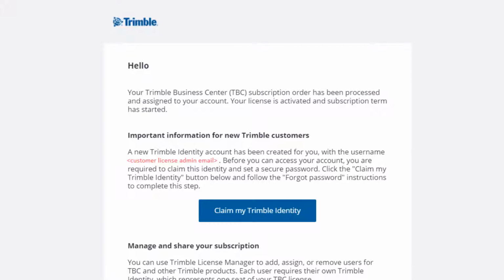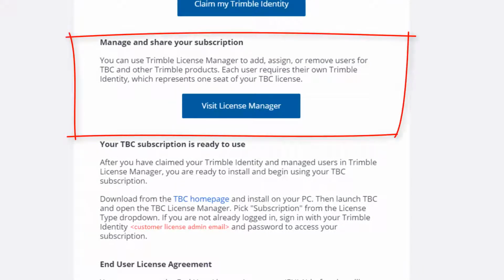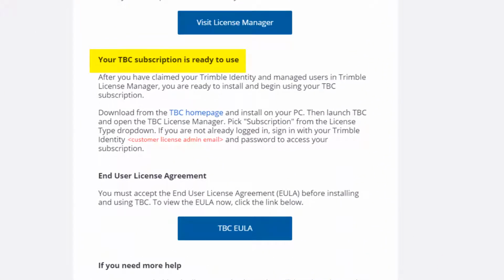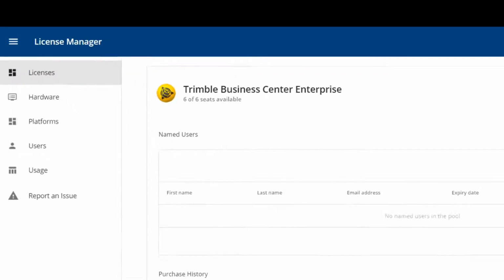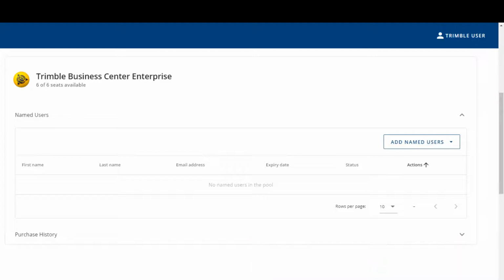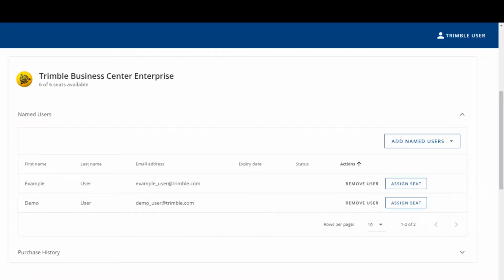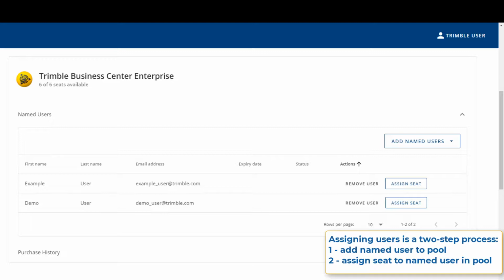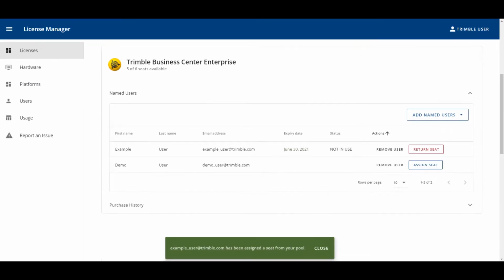TBC Subscription License Workflow - Trimble License Manager - Part 1 of 2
TBC Subscription Licenses are now available!

This video describes the new activation and management of your TBC subscription license in the Trimble License Manager

for how to utilitize your subscription in TBC.

For questions, contact your local Trimble Distribution Partner.